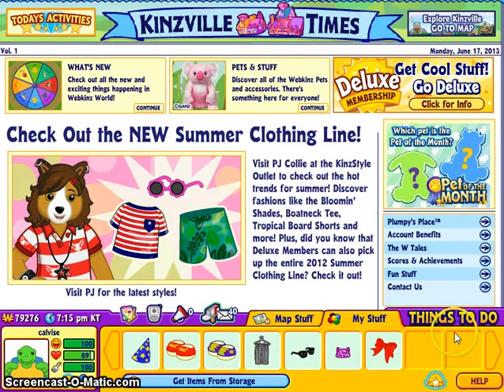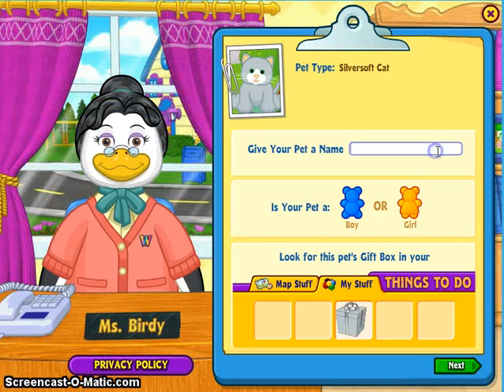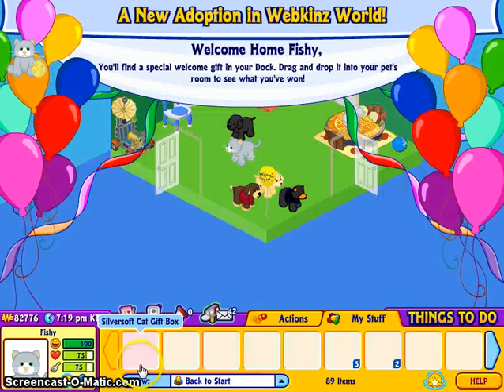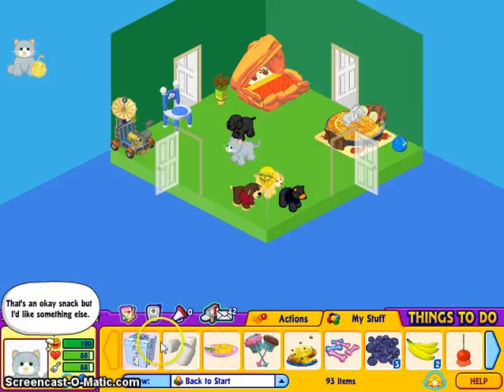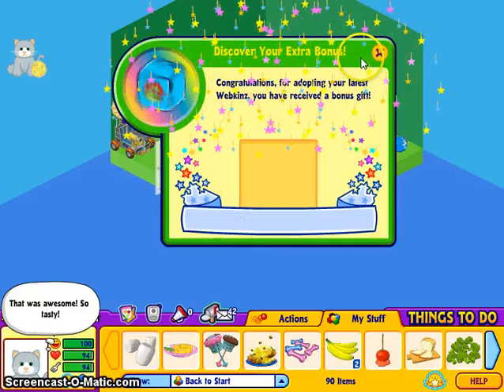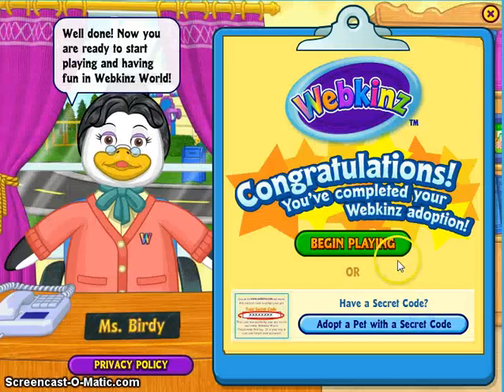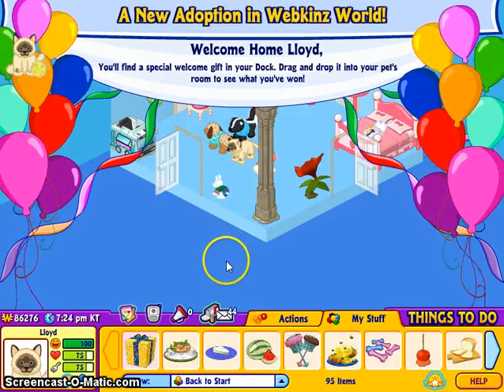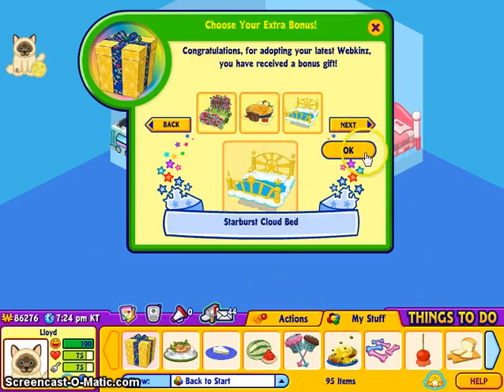Adopting webkinz Signature Ragdoll Cat (Lloyd) and SilverSoft Cat (Fishy)!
These pets are awesome!